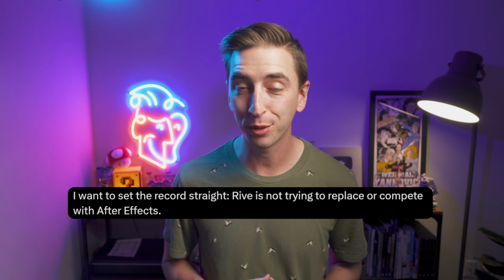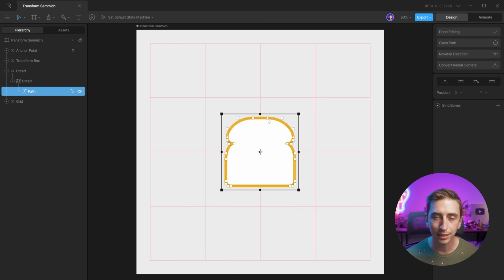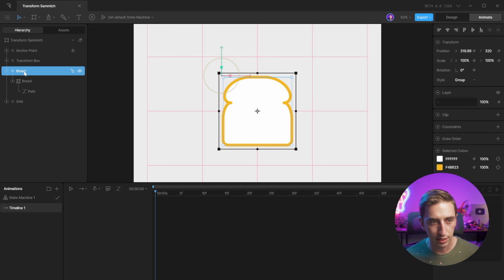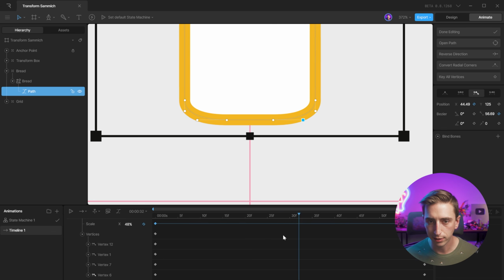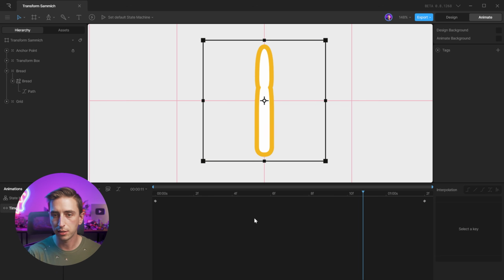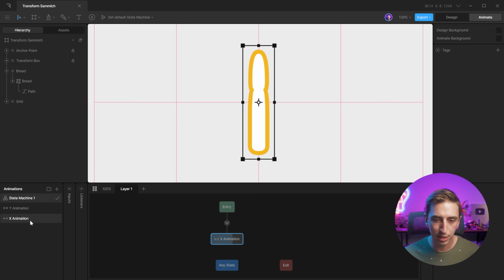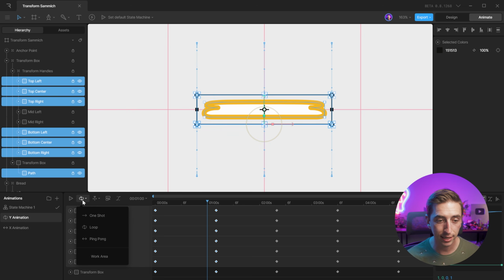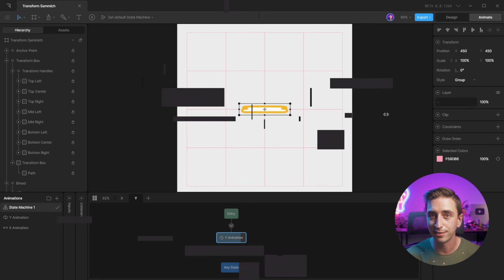Animating in ways After Effects CAN'T with Rive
Joey Judkins Rive tutorials:  @JJMotionStudio

One of the things that gets me most excited about Rive is the ability to blend timelines together into a single animation. You're able to work on different aspects of the same assets one at a time and then combine them all to create a much more complex animation. And the best part is, it's extremely simple to do.

In this tutorial I'll show you how I created the animation for the Transform Sammich product page on the Battle Axe website, combining two separate timelines into one animation using the State Machine and animation layers. If you missed the first tutorial, be sure to check that out so as an After Effects user you can quickly get up to speed with the Rive design and animation workflow

Chapters
00:00 Intro
00:56 Illustrator to Rive
02:13 Manipulating Paths
04:46 Animating the Scale
06:27 Keyframing the Path Vertices
10:25 Restricting the Framerate
11:17 Animating the Transform Box
13:46 Combining Timelines with the State Machine
16:33 Offsetting the Timing
20:02 Thanks for watching!